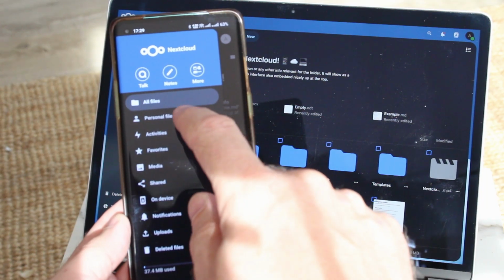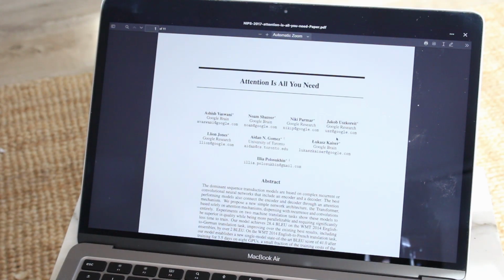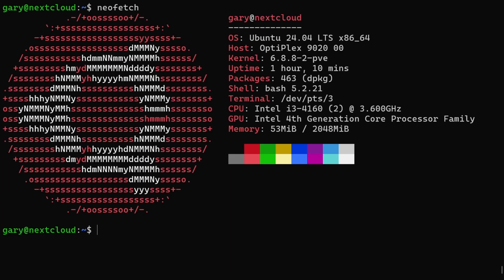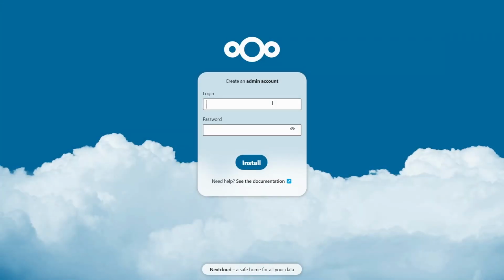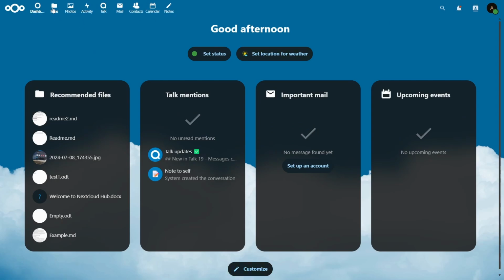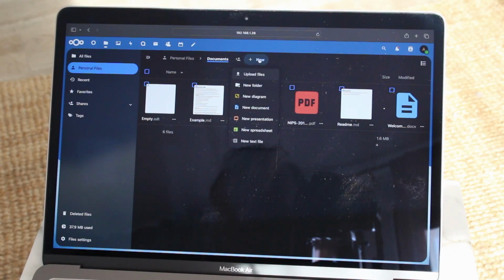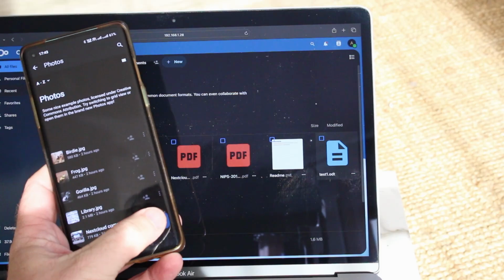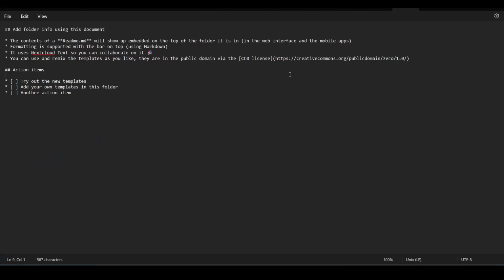Turn An Old PC Into Your Own Private Cloud Server With Nextcloud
With Nextcloud you can turn an old PC into your very own private cloud server with file sharing, photo backups, document creation, team talk, real-time collaboration, and more! Here is my how to video.